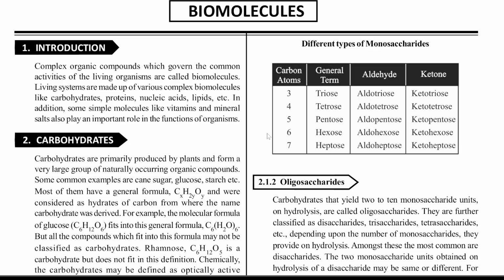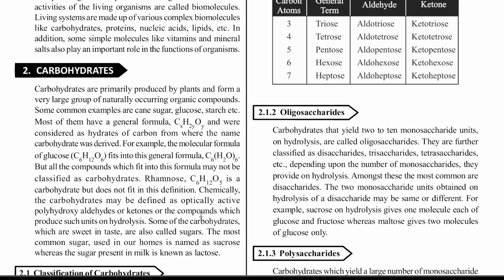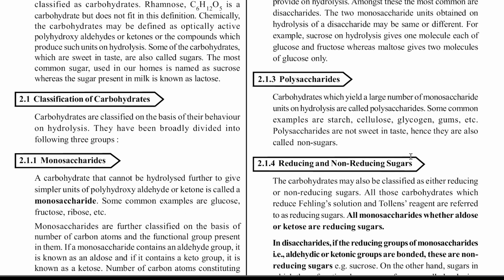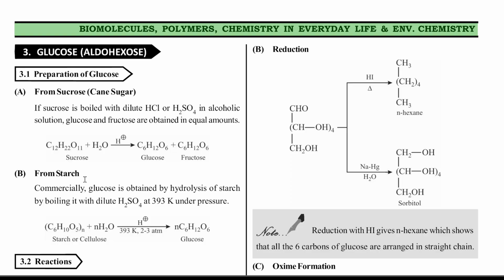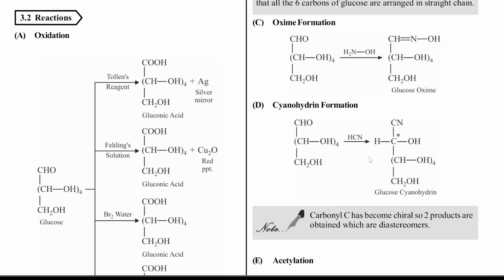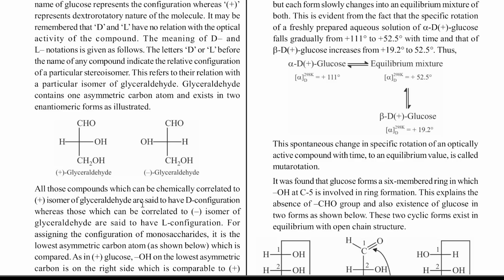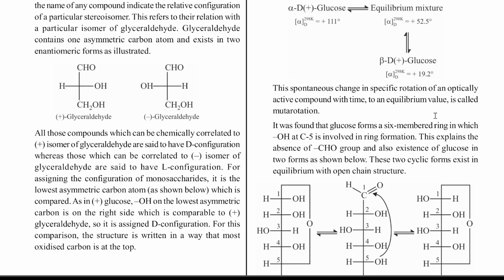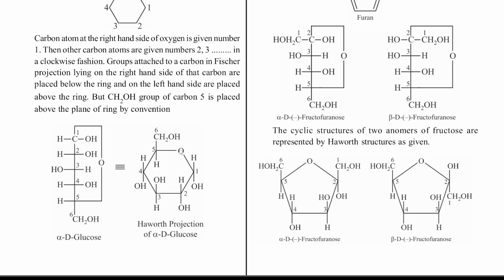CLASS 12TH CHEMISTRY BIOMOLECULES (PART 1)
GOOD EVENING , THIS IS THE FIRST PART OF THE CHAPTER BIOMOLECULES FROM CLASS 12TH CHEMISTRY , HOPE YOU ENJOY IT